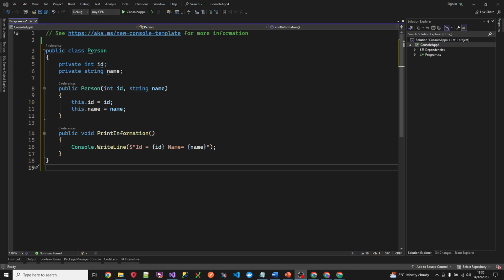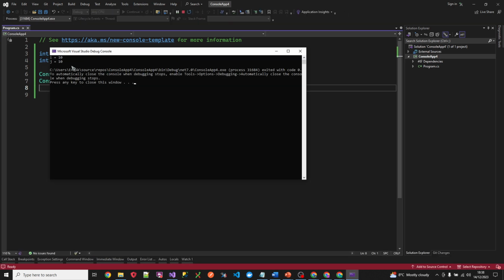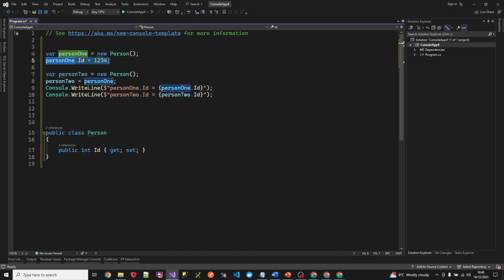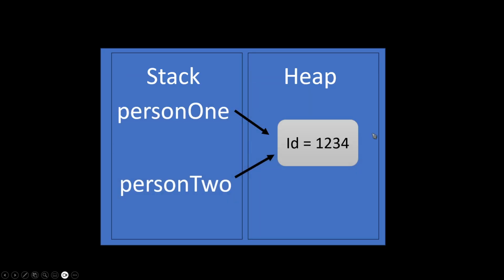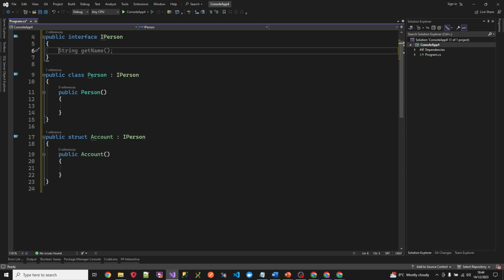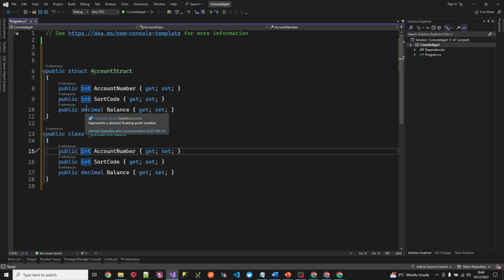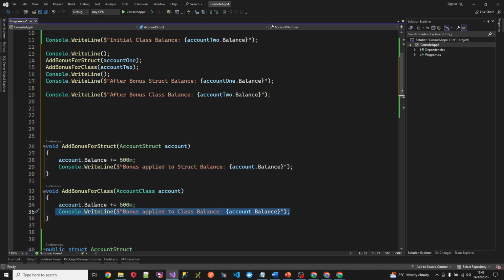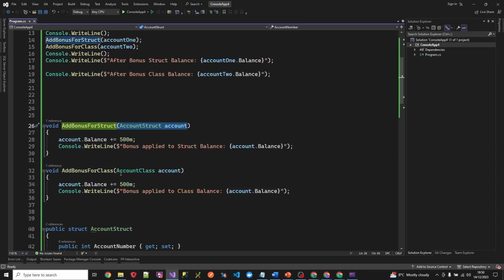Part 25 - C# Tutorial - What are Structs and how can I use them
1. What are Structs
2. Struct vs Class
3. Stack vs Heap
4. How to use them